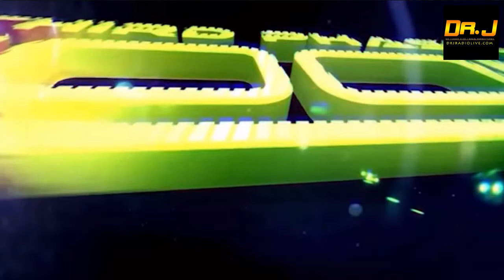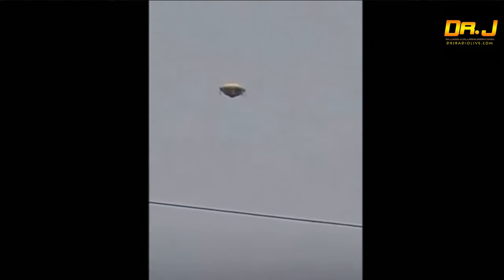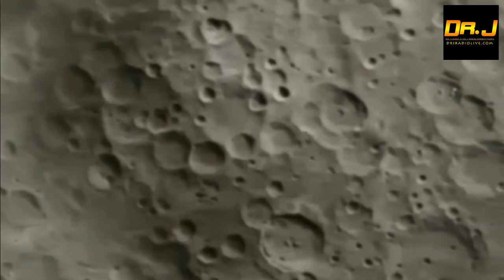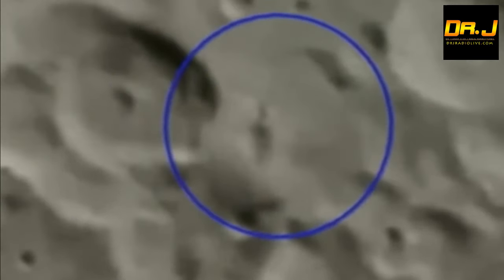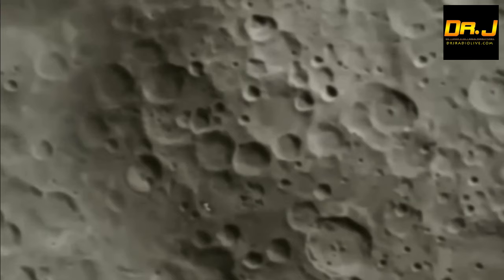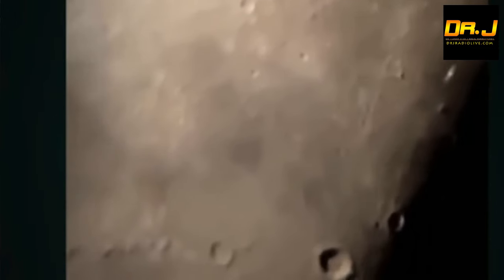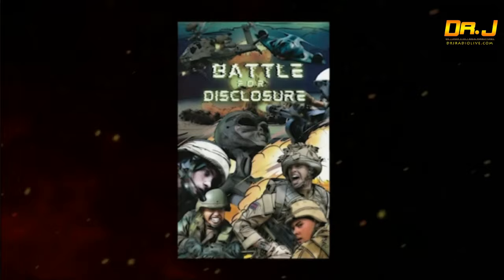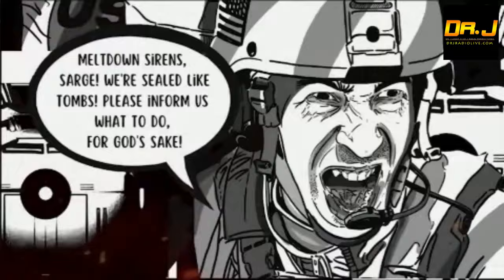UFO/UAP Invasion 2024? WTF is Happening in OUR Skies?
Dr J Radio Live.
Watch this channel for EXCLUSIVE YouTube interviews
My website also features a special archive section of old interviews not found on YouTube!